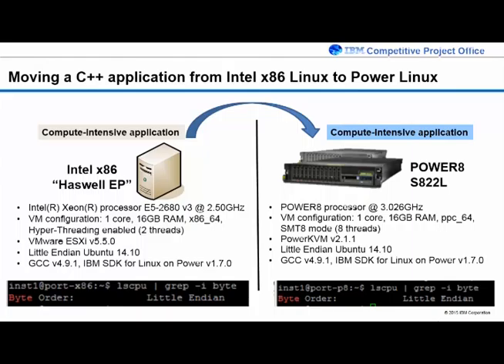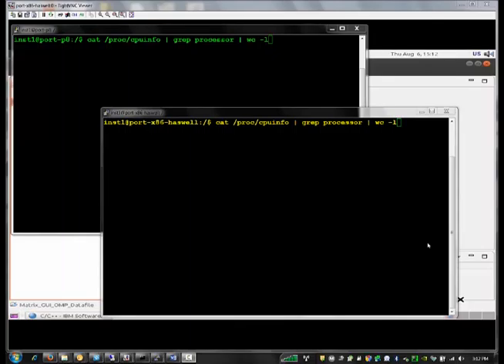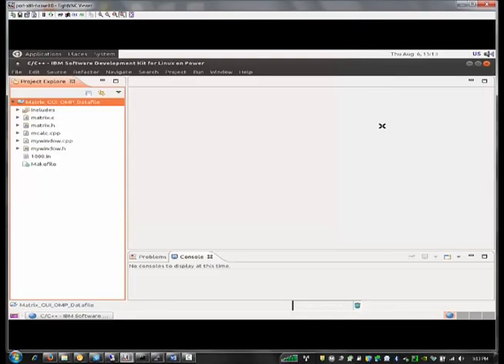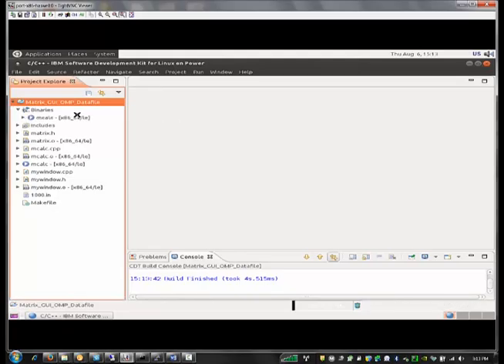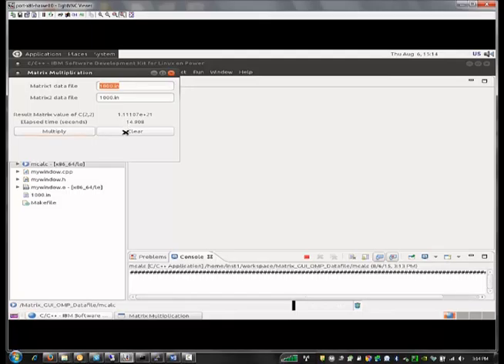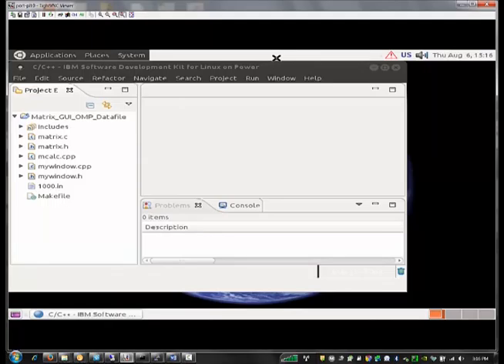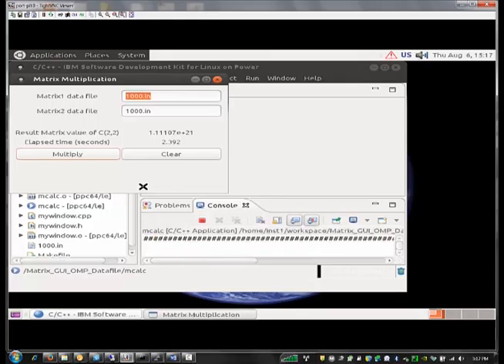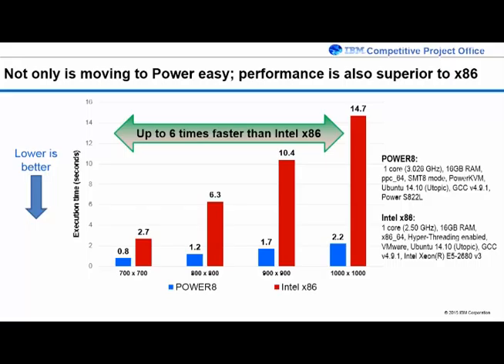Migrating C++ Apps from x86 to Linux on Power is Fast and Easy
Watch this sort video to show how C++ applications can be migrated from slower x86 commodity servers to high performance IBM Power Systems with as little as a recompile.  Then look at the performance impact!  WOW!  Up to 6 times faster in our test because of the superior architecture of the POWER8 processor -- 4X the processor threads, 3X the memory bandwidth, higher clock speeds -- all in all a system designed for data with the performance stats to prove it!  Enjoy the video!